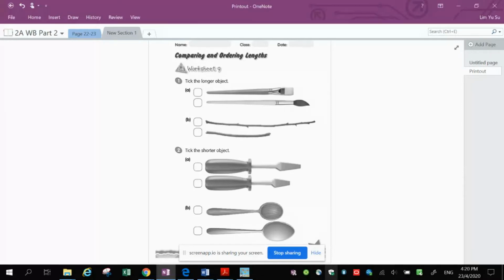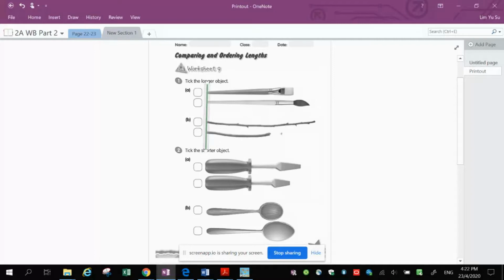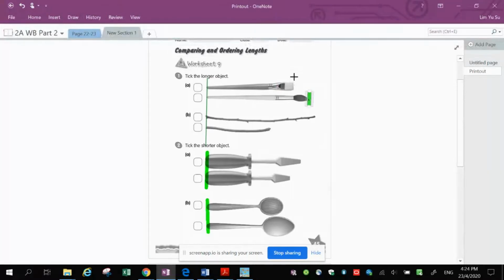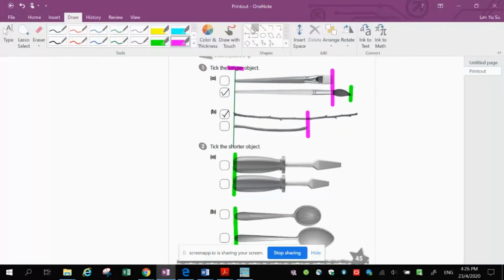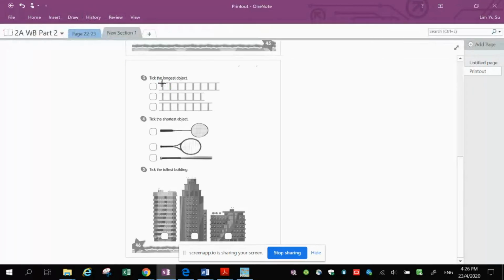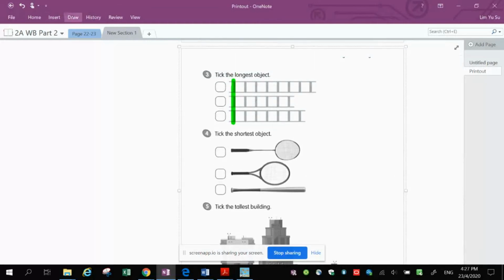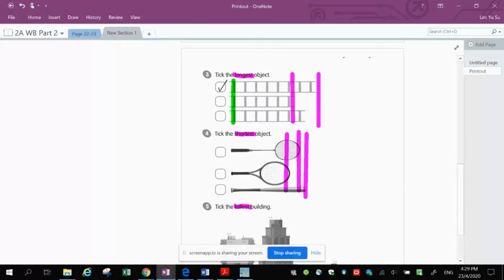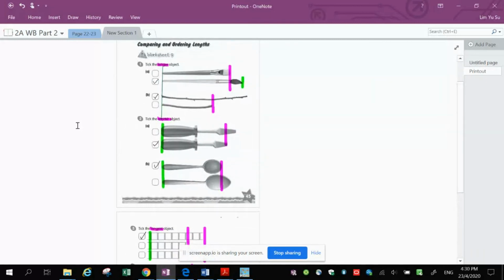Math P2 WB 2A Part 2 length pg 45 46